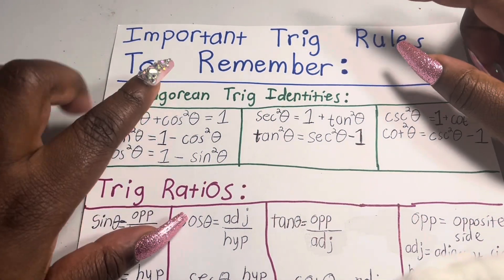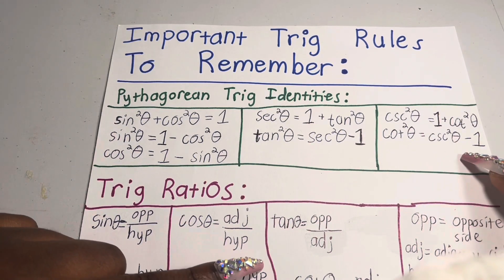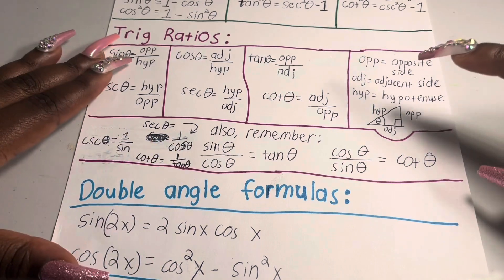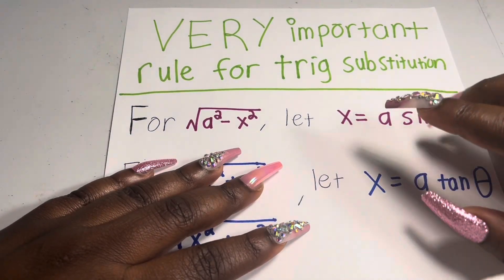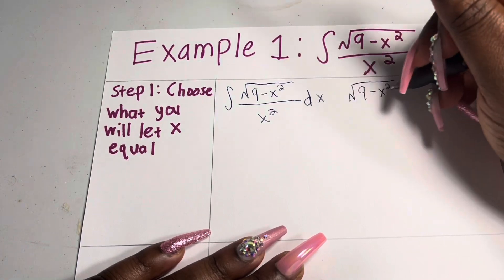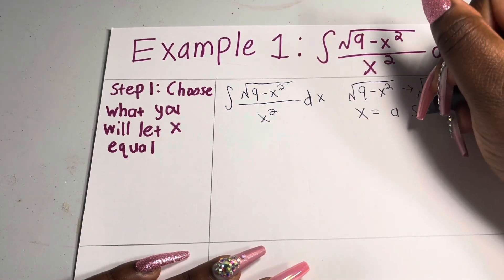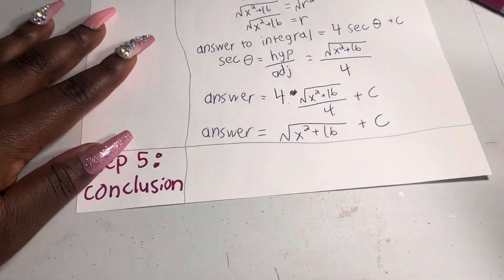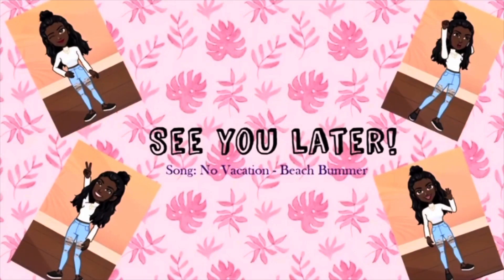Trig Substitution Integrals [ √(a^2) - (x^2) ], [ √(x^2) + (a^2) ], and [ √(x^2) - (a^2) ]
In this unit, we will be talking about integrating functions that involve one of the square root expressions

[ √(a^2) - (x^2) ]   ,   [ √(x^2) + (a^2) ]   ,   and    [ √(x^2) - (a^2) ]

It involves trig in order to solve the problem, which is why I called it “trig substitution”.

I uploaded a free calculus textbook to my dropbox, you can access the textbook using the following